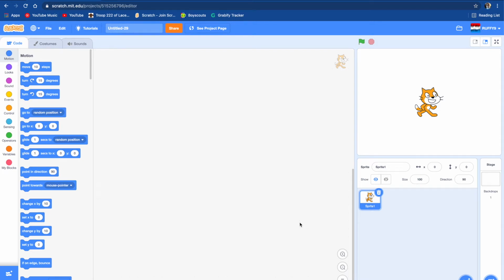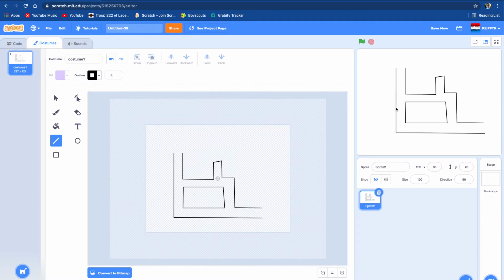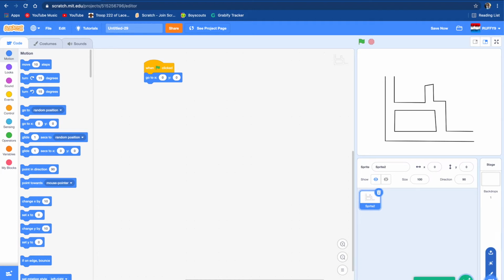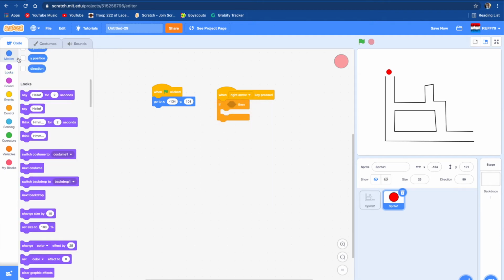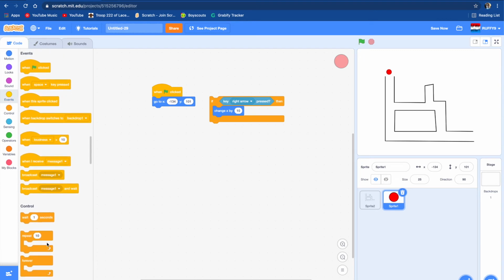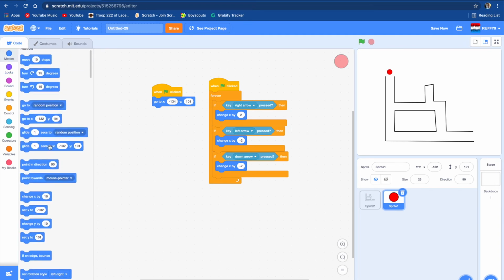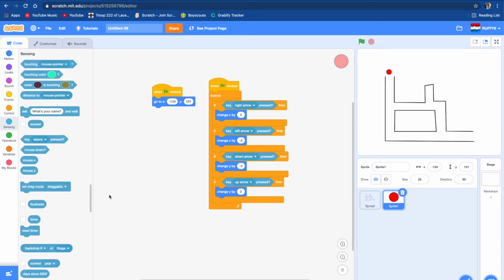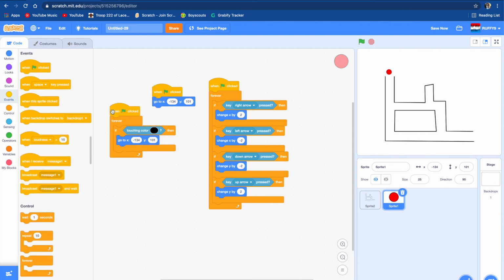How to Make a Simple Maze Game on Scratch I Tutorial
Make a fun and easy maze game! No skill needed.